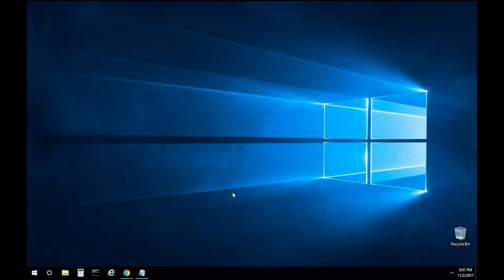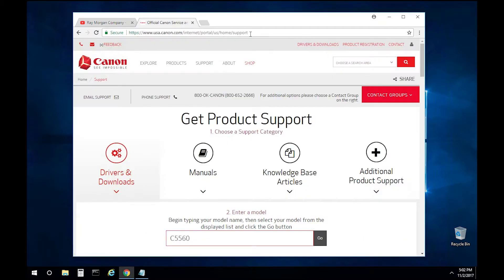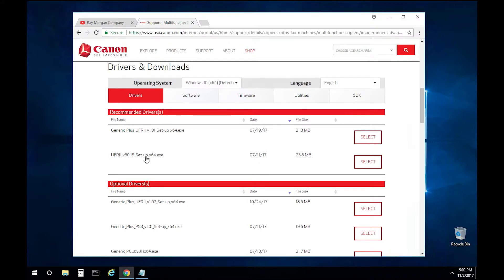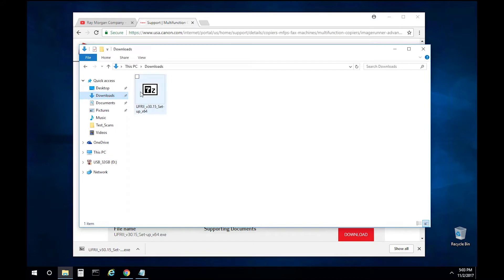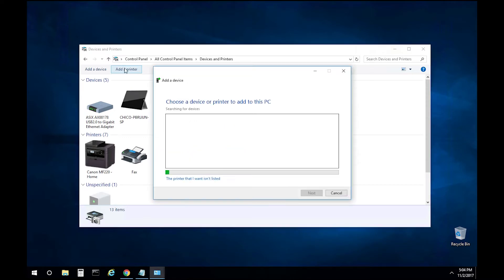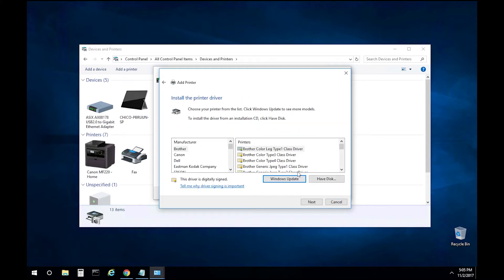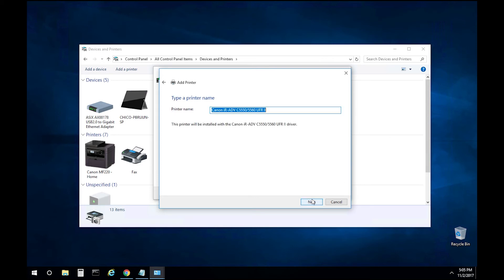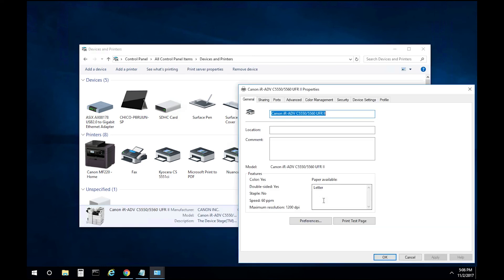Canon | Print Queue Setup - Windows 10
In this video, our ProIT team will demonstrate how to easily setup a Canon print queue on a PC (Windows 10).

Requirements:
• Copier model
• IP address
• download the print driver
• web browser

How to: Setup Cannon Print Queue – Windows 10
1. Open your web browser
2. Go to USA.canon.com
3. Select drivers and downloads
4. Enter your copier model
5. Double check operating system
6. Select either:
     a. UFRII_v30.15_Set-up_x64.exe
     b. Generic_Plus_PS3_v1.01_Set-up_x64.exe
     c. Generic_PCL6v311x64.exe
7. Download the Print Driver
8. Once Completed Open your file explorer
9. Select downloads
10. Extract the zip file
11. Close this window
12. Minimize your browser
13. Select the start menu
14. Enter control panel or type control panel on your keyboard
15. Select Devices and Printers
16. Select add printer
17. Select Printer was Not Listed
18. Select add a local printer or network printer with manual settings
19. Select Next
20. Create the port
21. Enter the IP address of the copier
22. Uncheck Query the printer and automatically select the driver to use
23. Select Next
24. Select Have Disk…
25. Select Browse
26. Scroll to your downloads folder
27. Select the UFRII_v30.15_Set-up_x64.exe driver
28. Select ok
29. Select Printer
30. Select next
31. Name the printer, or leave it as default
32. Select Next
33. Click do not share their printer
34. Select next
35. Select finish
36. Once the device installs right click
37. Click Printer Properties
38. Print test page